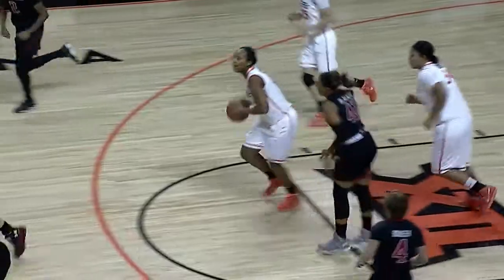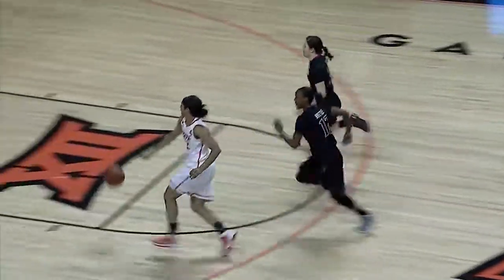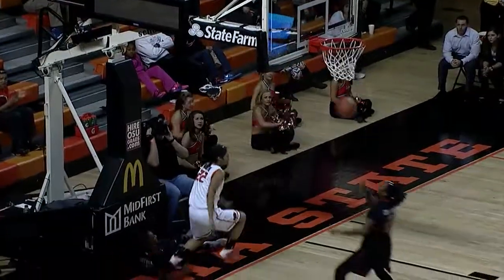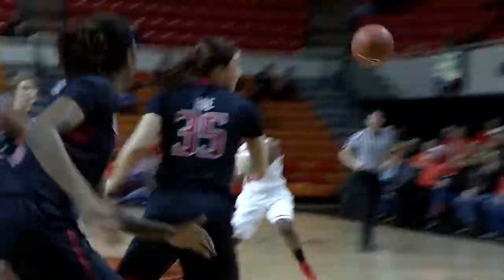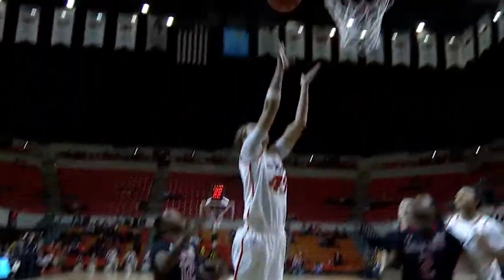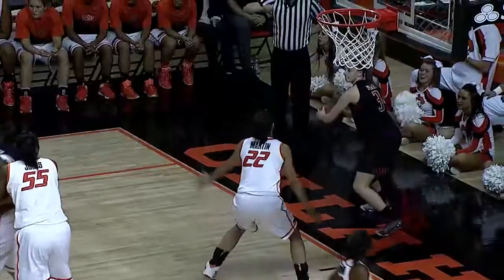Cowgirl Basketball vs Texas Tech Highlights (01.07.15)